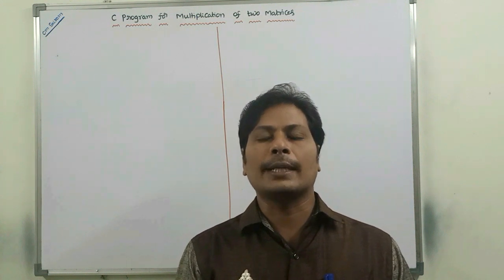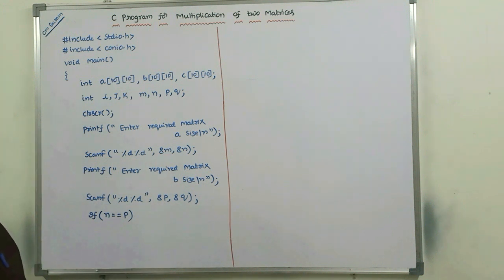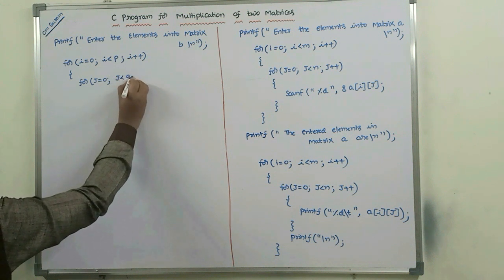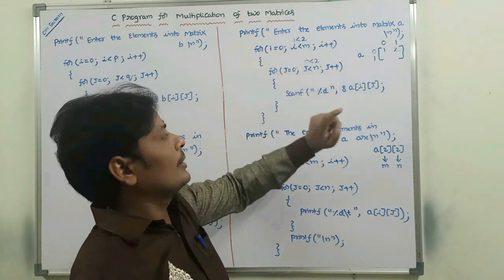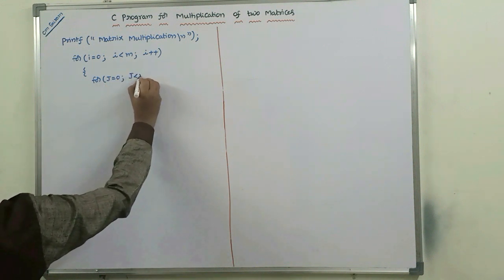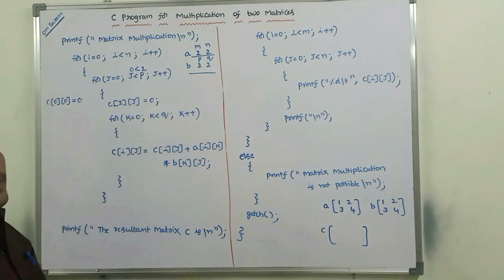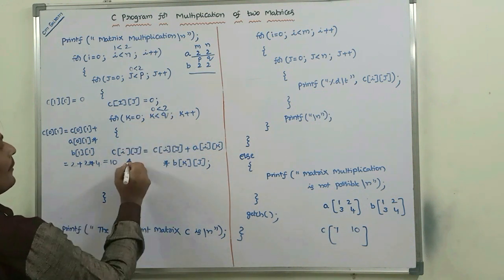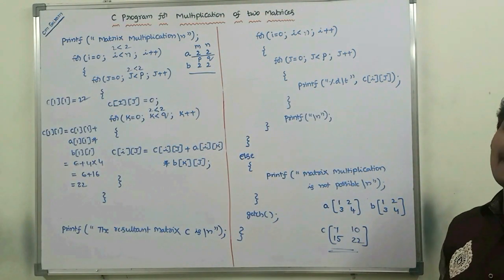Program to multiply two matrices in C | C Program for Matrix Multiplication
C Program for Matrix Multiplication
Program to multiply two matrices in C
Matrix Multiplication
Matrix Multiplication in C